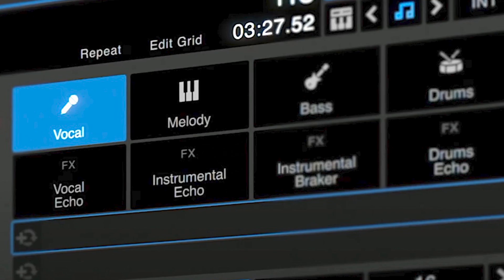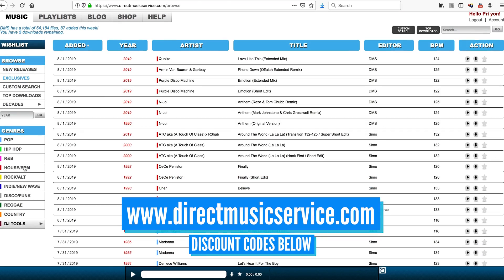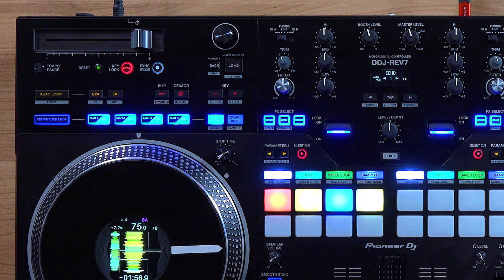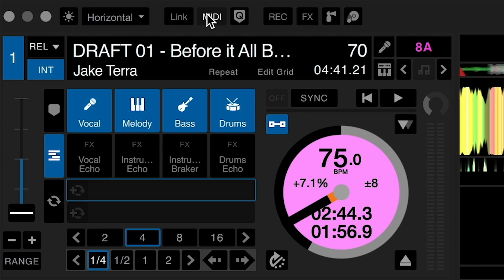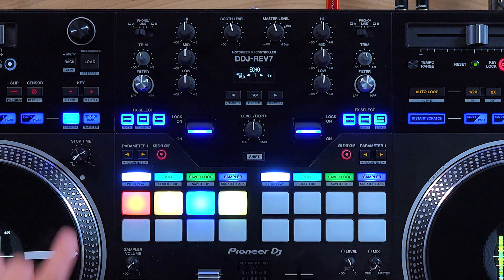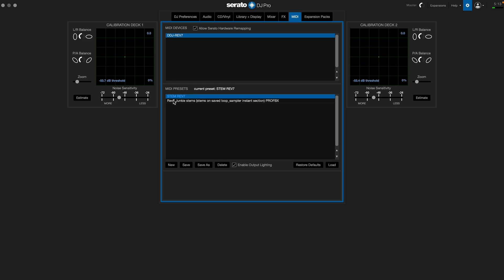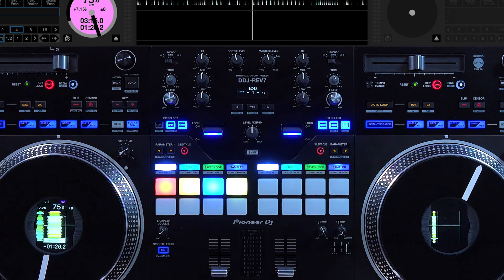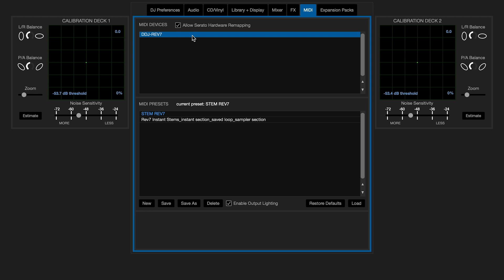DDJ-REV7 + Serato STEMS | MIDI Tutorial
With the introduction of stem separation in the Serato DJ Pro 3.0 public beta release, the DDJ-REV7 users can take advantage of the Instant Scratch pad modes and Serato's MIDI mapping capabilities!

LINKS

Jake Terra - Before it all Began (Pri yon Joni Remix)

I am also an official product demonstrator for Pioneer DJ. However, this video is not produced in collaboration or partnership with Pioneer DJ.

CHAPTERS

0:00 Intro
0:33 Index
1:09 Quick Peek
1:24 What is Serato Stems?
3:10 Stem Toggle Mapping
4:11 Stem FX Toggle Mapping
5:35 Saving MIDI mapping
6:00 The DEMO
7:42 How to remove mapping
7:58 Download ProfBX mapping